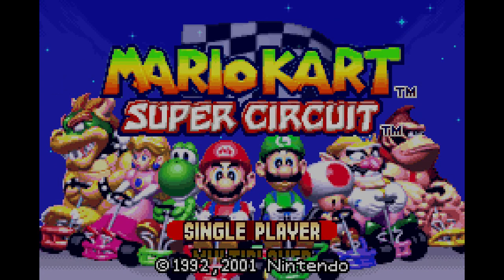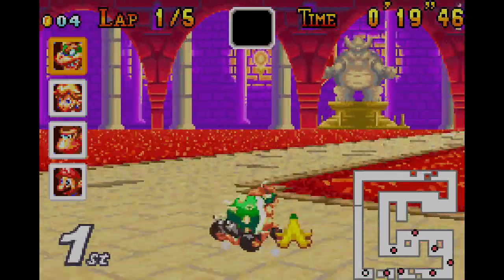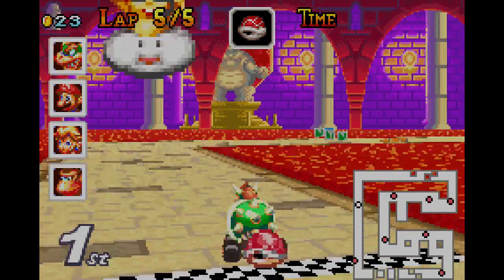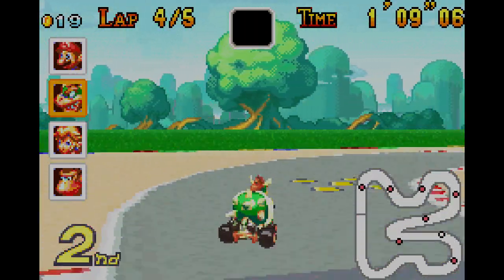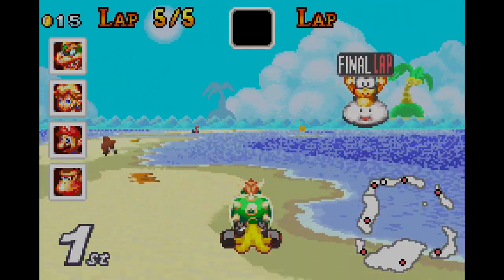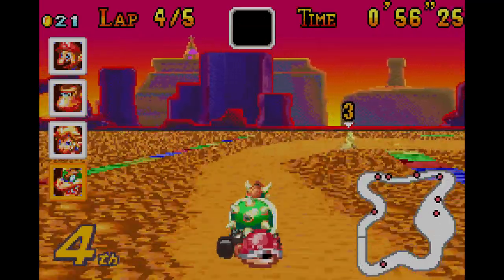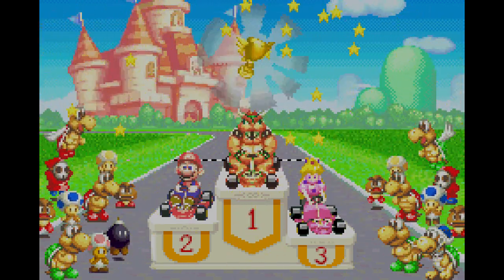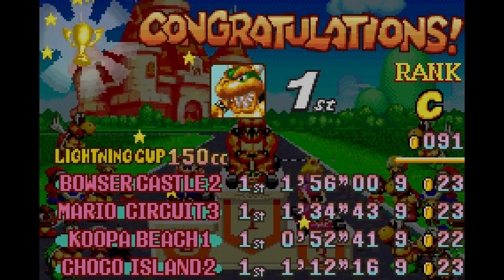Mario Kart Super Circuit Extra Lightning Cup 150cc with Bowser (C Rank)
In this Part we do the Extra 150cc Lightning Cup as Bowser!

Tracks Include:

Bowser Castle 2
Mario Circuit 3
Koopa Beach 1
Choco Island 2

The Nintendo Wii U has an Eshop to buy GBA Games

Wii U: KeverMontoya
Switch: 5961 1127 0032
Skype: Kever Montoya